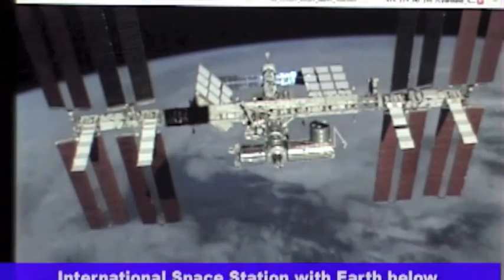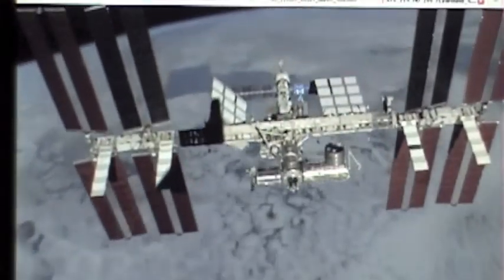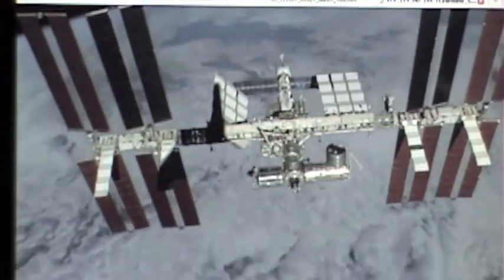AE course video 2012